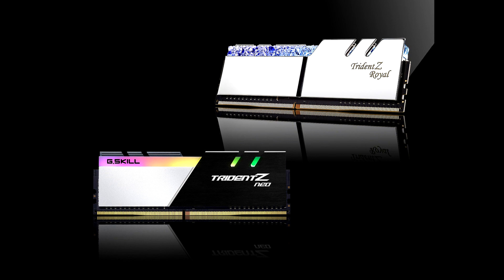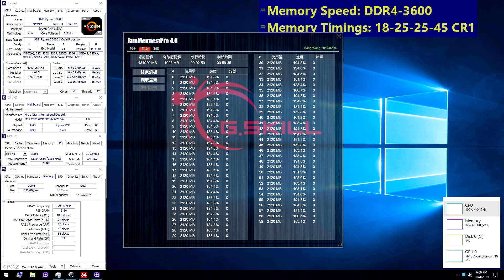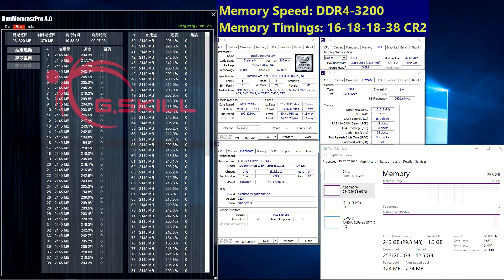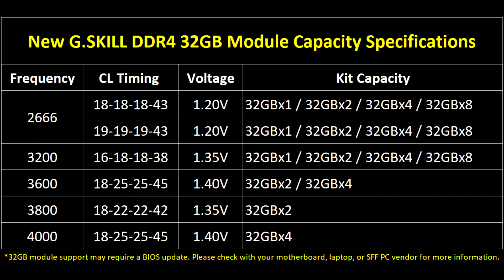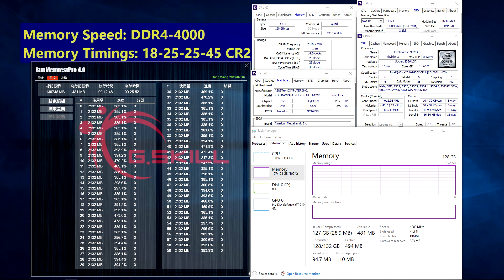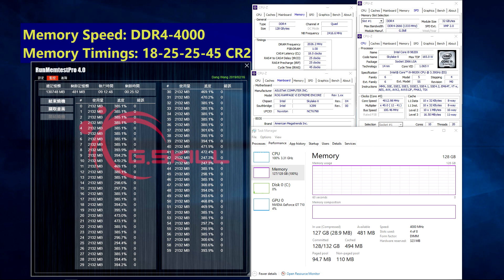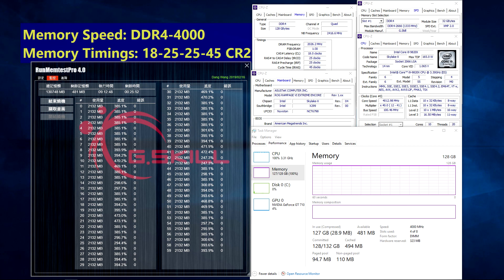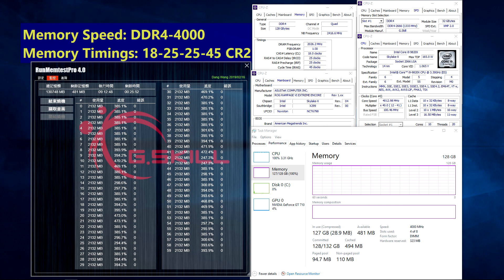G SKILL Releases New DDR4 32GB Module Specs with Memory Kits Up to 256GB